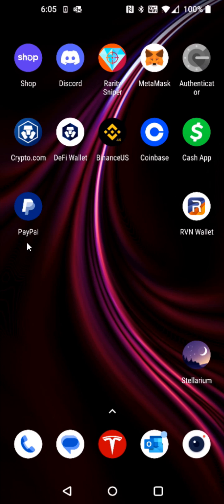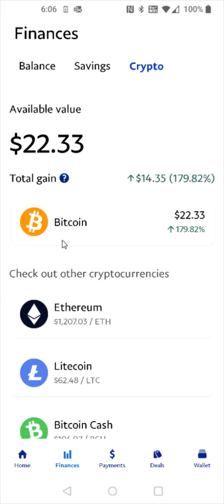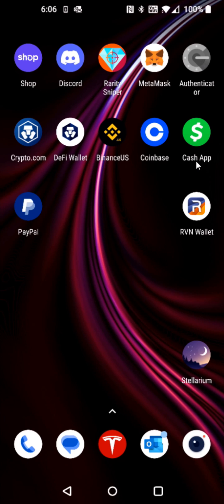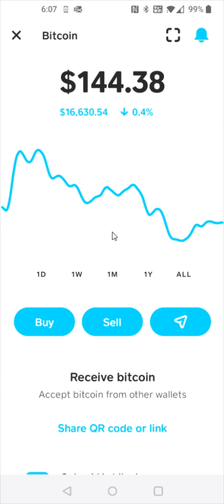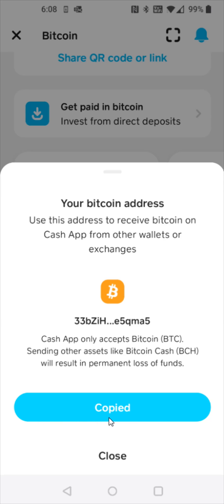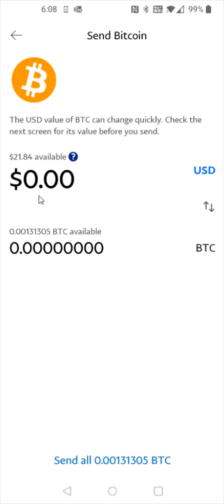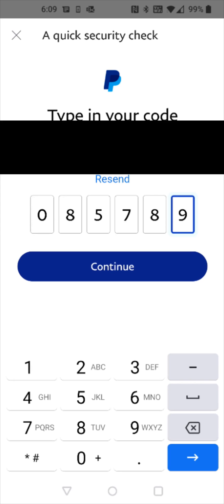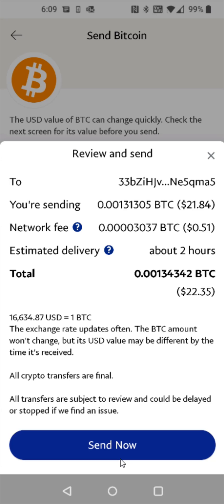How To Transfer From Paypal To Cash App - How To Send Transfer Crypto Bitcoin Paypal To Cash App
Cash App Referral Code at Signup For Bonus - Referral Code: WJQMHPZ

Hello, In This Video I Go Over How To Transfer From Paypal To Cash App - How To Send Transfer Your Crypto Bitcoin From Paypal To Cash App Step by Step Instructions, Guide, Tutorial, Video Help

In this video I walk through the step by step guide, instructions, tutorial on how to transfer send crypto coins such as BTC bitcoin cryptocurrency from Paypal to Cash App. I Hope This Video Helped!